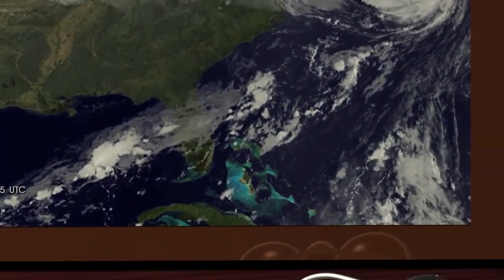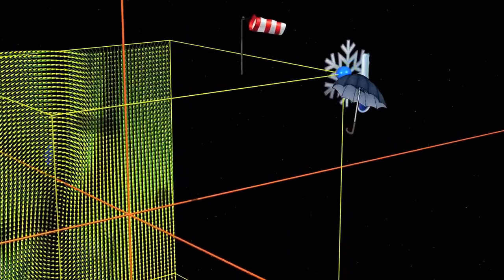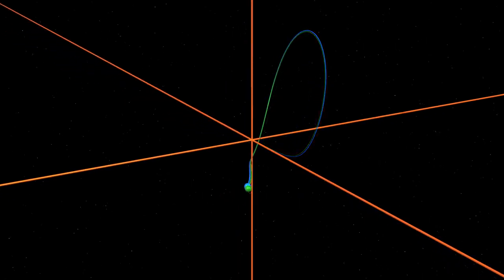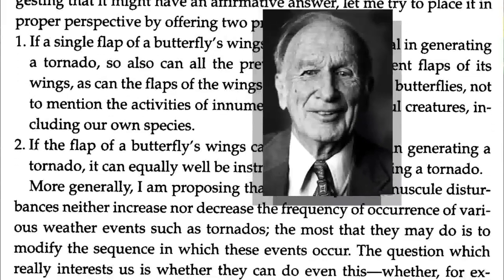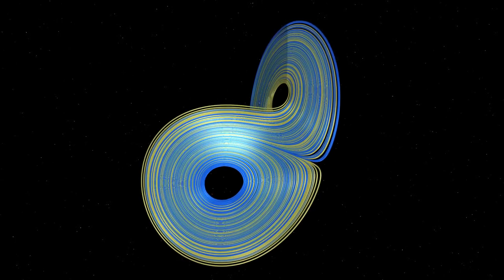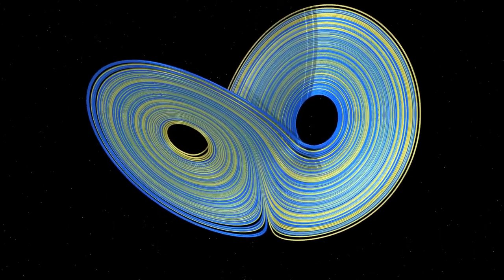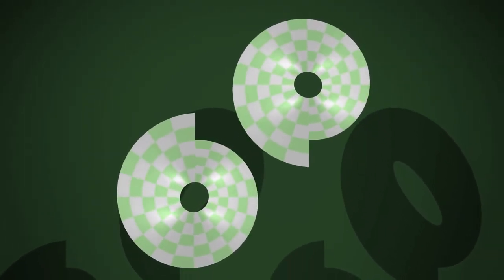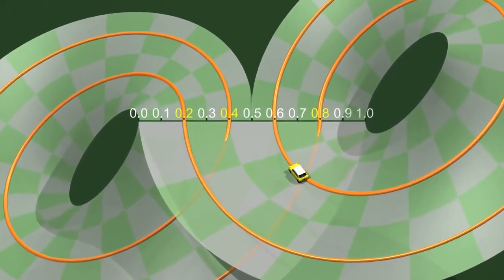The butterfly effect.